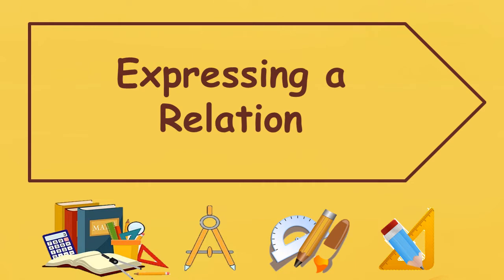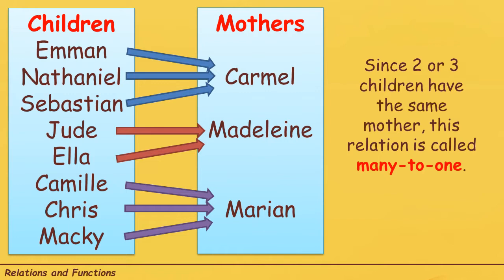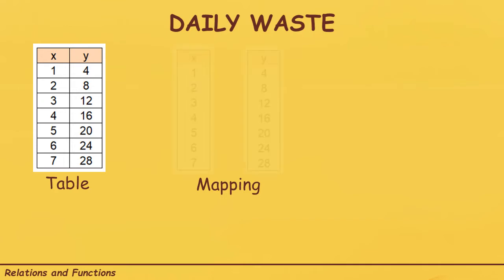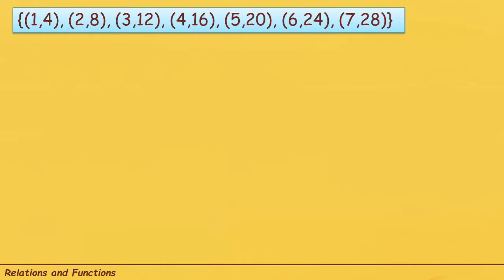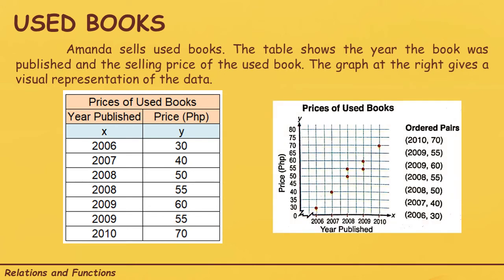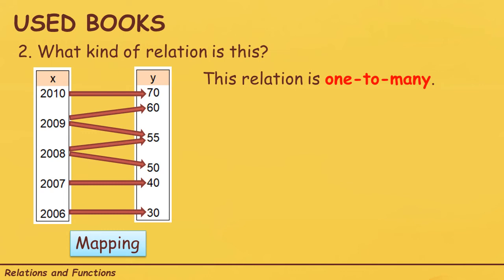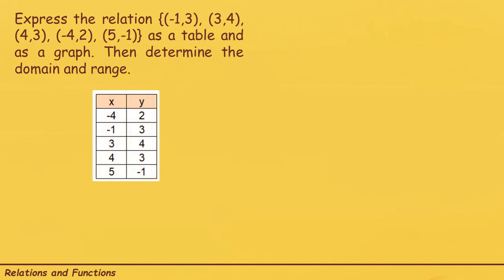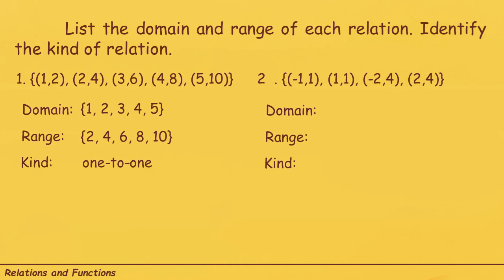Relations and Functions / Expressing a Relation / Grade 8 Mathematics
Happy Learning!

References:
*Grade 8 Mathematics - Patterns and Practicalities (Updated edition), Gladys C. Nivera, Ph. D.
*Math for the 21st Century Learners, Jonathan C. Glorial, Joseph L. Guadayo, Robert C. Lelina, Josephine L. Sy Tan, Roberto J. Degolacion, Simon L. Chua, D.T.